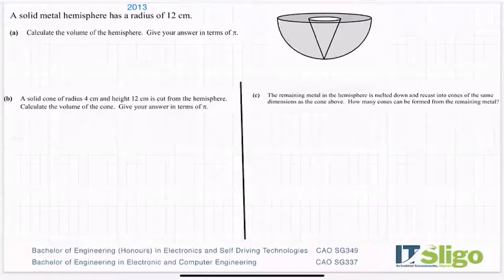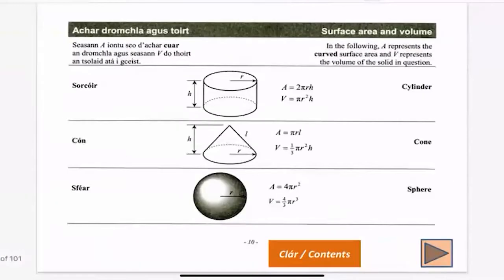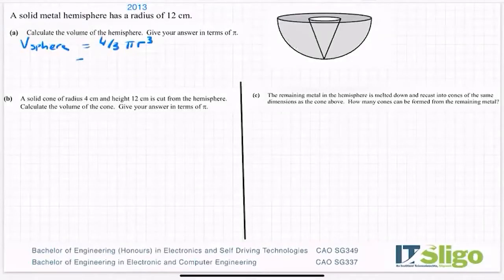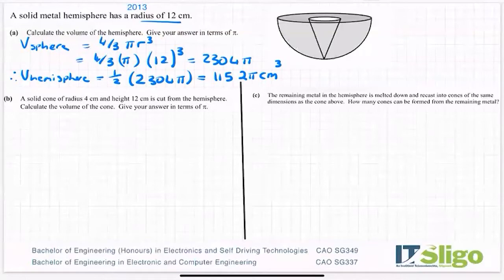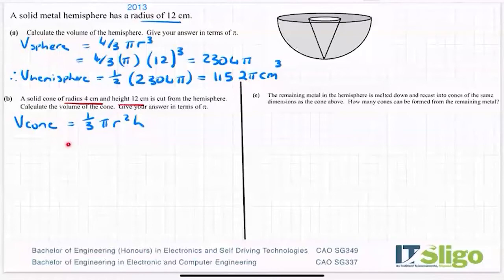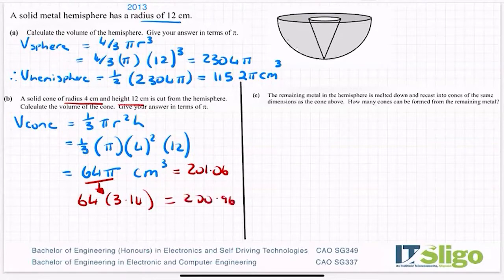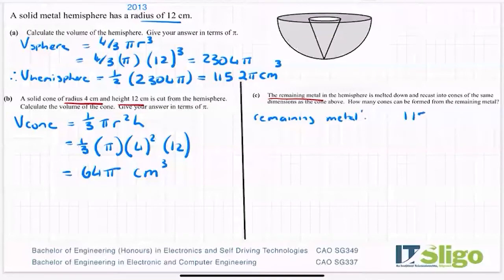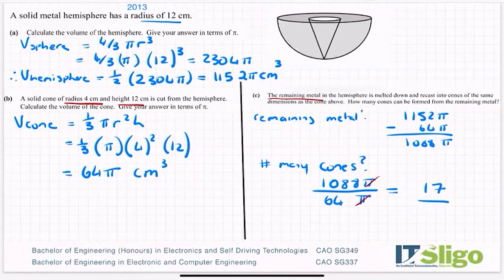Area Volume 2013 Junior Cert Higher Level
CAO SG337
BEng. in Electronic & Computer Engineering at IT Sligo

CAO SG349
BEng. (Honours) in Electronics and Self Driving Technologies.